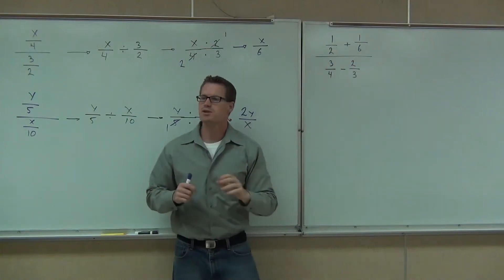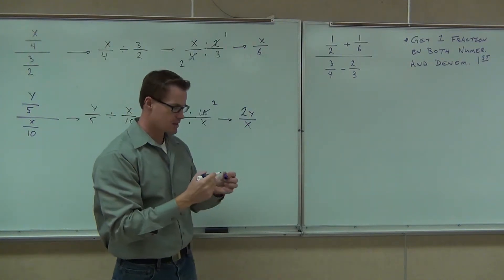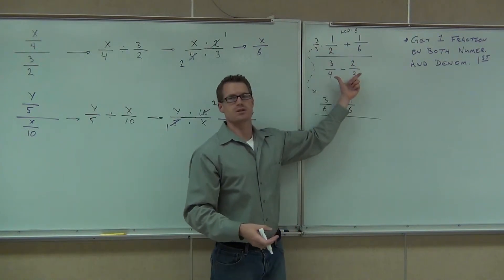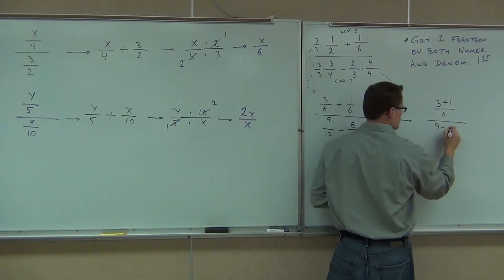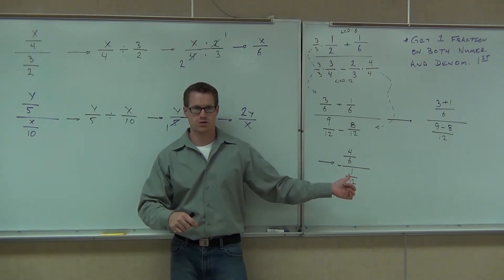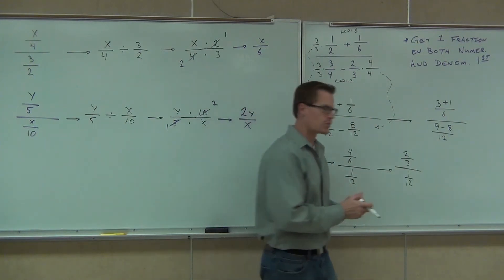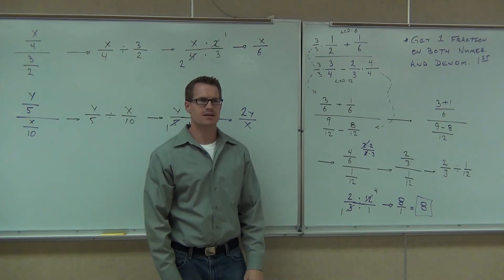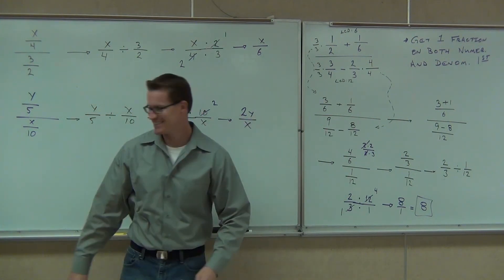Prealgebra Lecture 4.6 Part 2